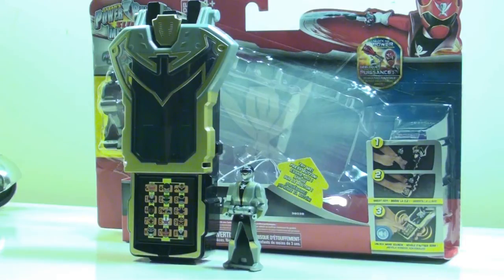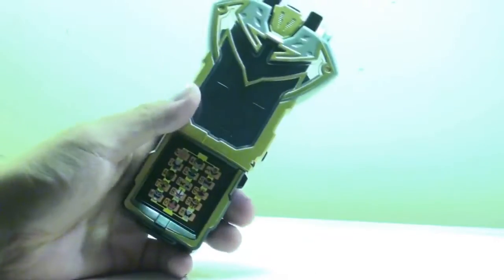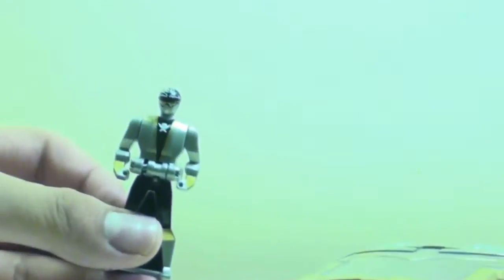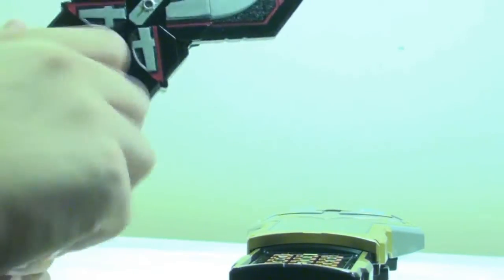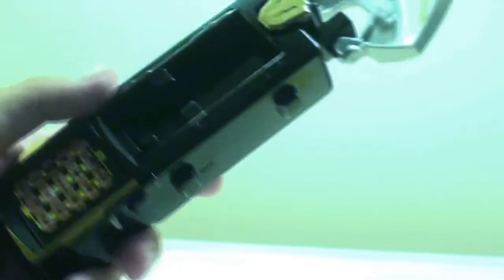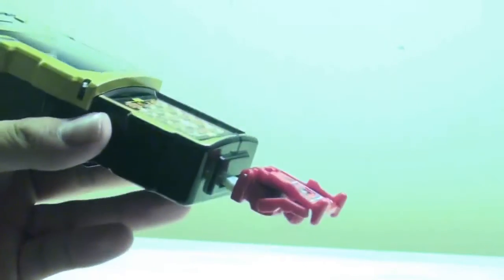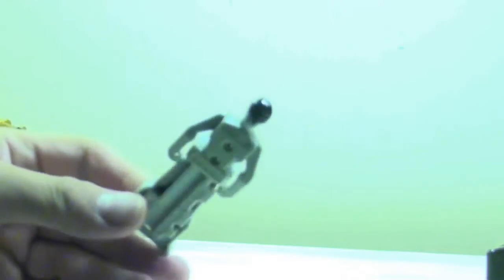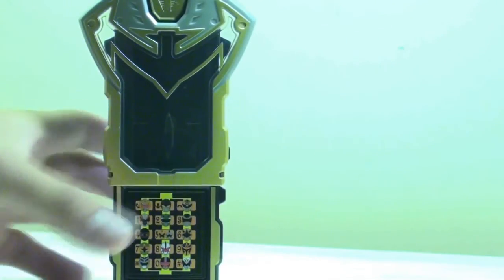Power Rangers Super Megaforce Basic Battlegear Silver Morpher Review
The Power Rangers Super Megaforce Silver Morpher is a decent morpher that could have been a lot better.  Personally I think its way better then both the Samurai Gold Morpher and the Robo Knight morpher at least.  The Super Megaforce key looks really nice and because of it actually being painted silver.  Because of that I personally feel that it's better then the BOJ Gokai Silver key. The morpher itself is pretty basic in terms of functions, but overall the paint is nice especially since most of the details are there minus a few parts.  If you don't have the Gokai Cellular then this is an okay alternative.